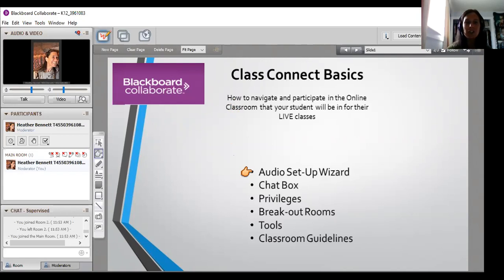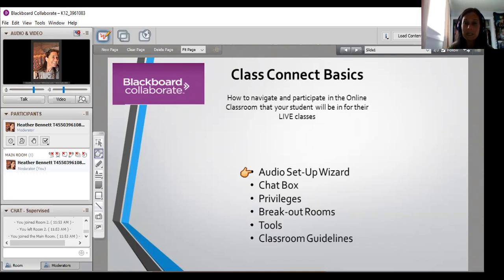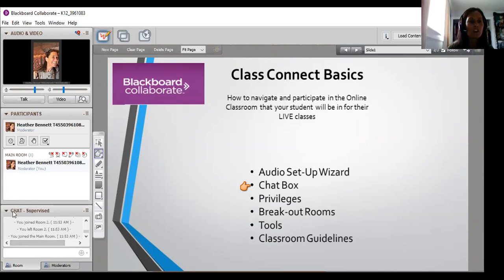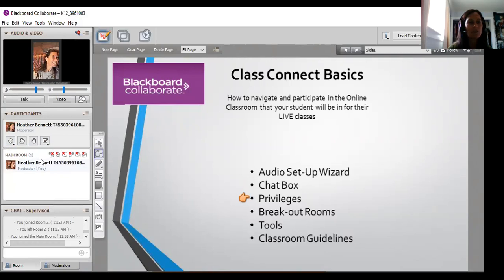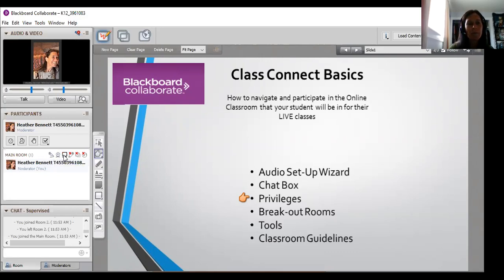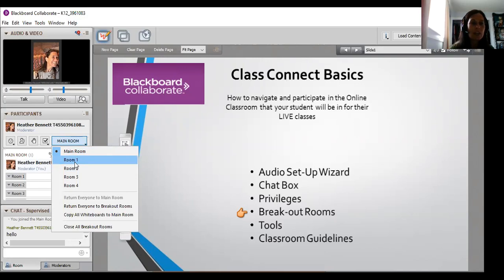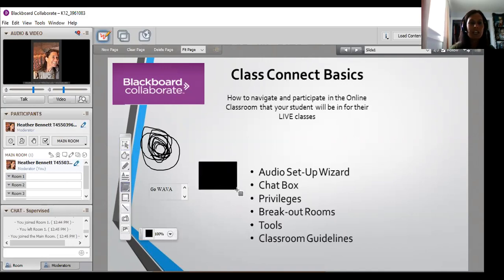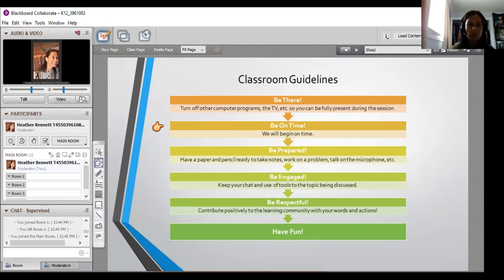Class Connect Basics